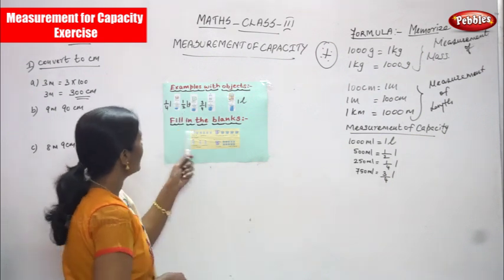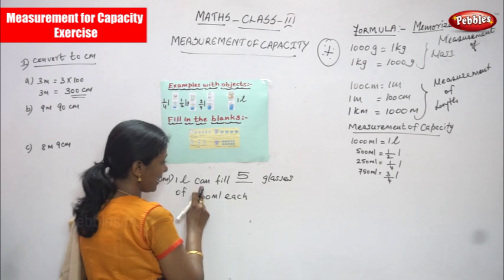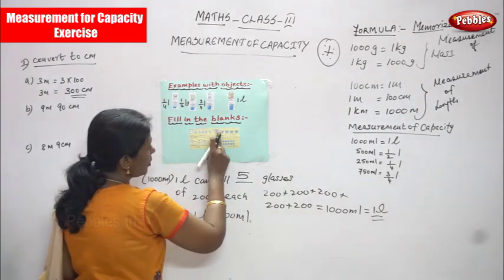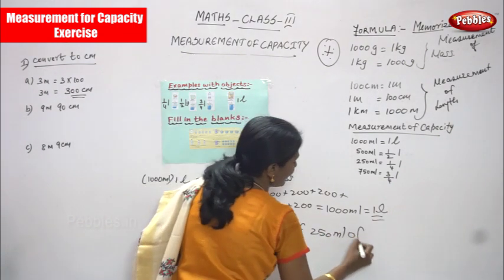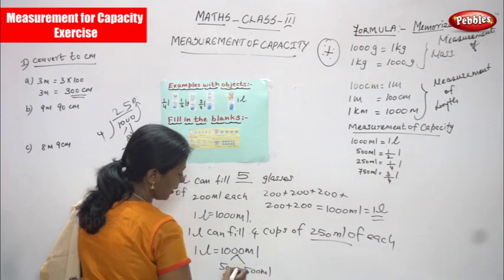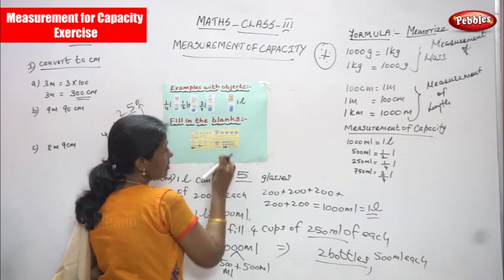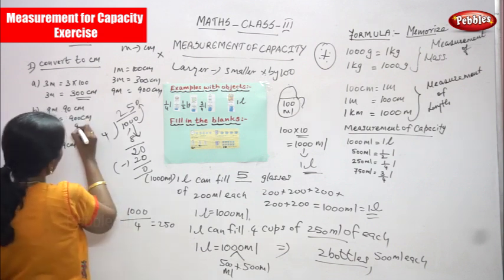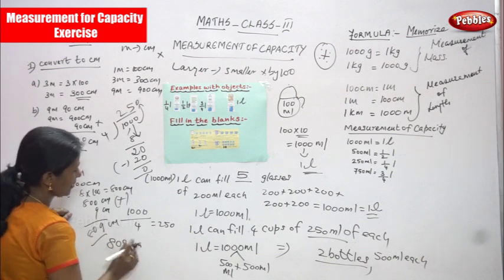3rd Std CBSE Maths Syllabus | Measurement for Capacity - Exercise | CBSE Maths Part-128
3rd Std CBSE Maths Syllabus | Measurement for Capacity - Exercise | CBSE Maths Part-128